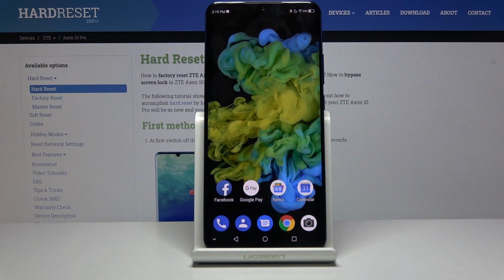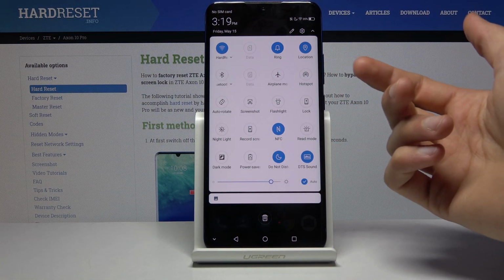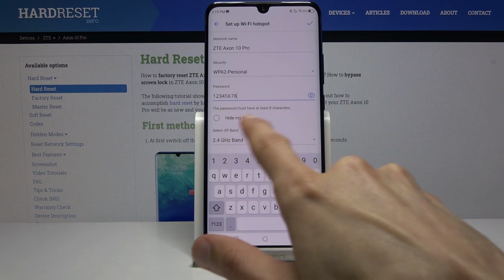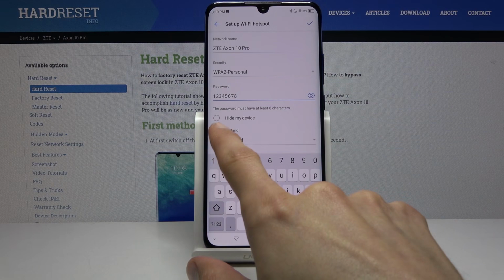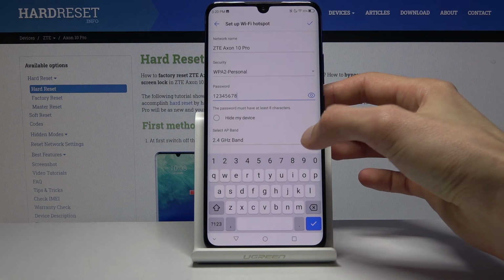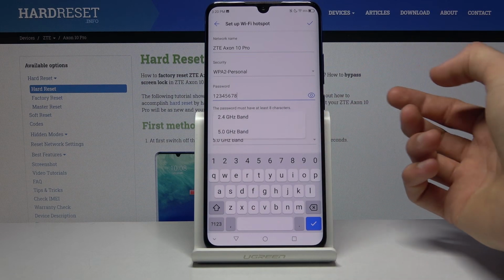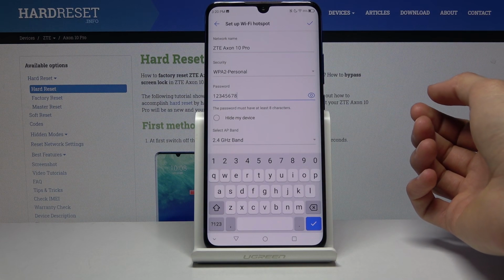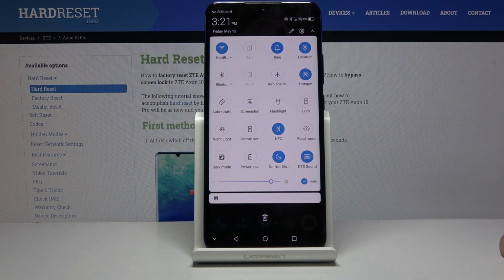How to Create Portable Hotspot in ZTE Axon 10 Pro – Share Wi-Fi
Learn more info about ZTE Axon 10 Pro:
Would you like to share Wi-Fi with your friends, but you’re not sure where to find proper settings in your ZTE Axon 10 Pro? Here we are coming to show you how easily you can find proper settings and activate portable hotspot! What’s more we’ll show you how to change the name if you wish and the password, which is very important especially if you’re going to use portable hotspot in public places. So let’s follow us and easily find portable hotspot options.

How to create a mobile hotspot in ZTE AXON 10 PRO? How to turn on the portable hotspot in ZTE AXON 10 PRO? How to share Wi-Fi in ZTE AXON 10 PRO? How to allow portable hotspot in ZTE AXON 10 PRO? How to set up a portable hotspot in ZTE AXON 10 PRO? How to configure hotspot on ZTE AXON 10 PRO?